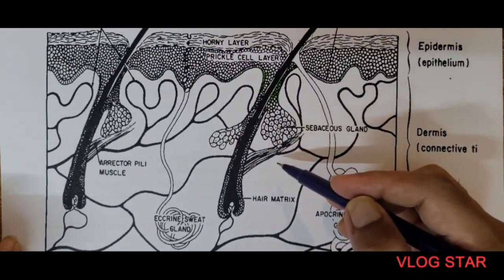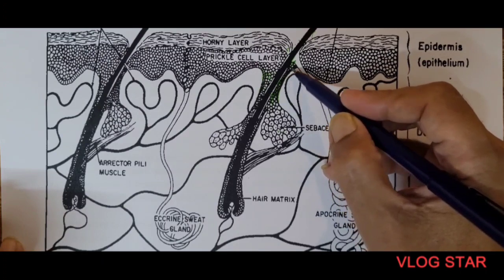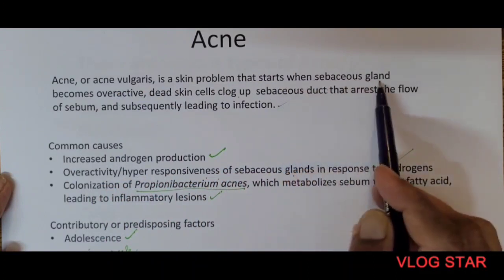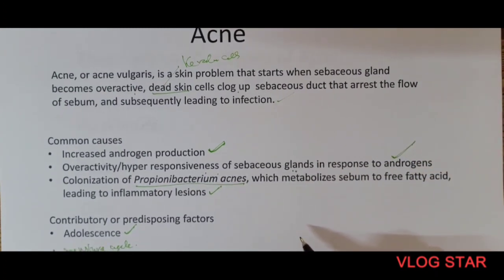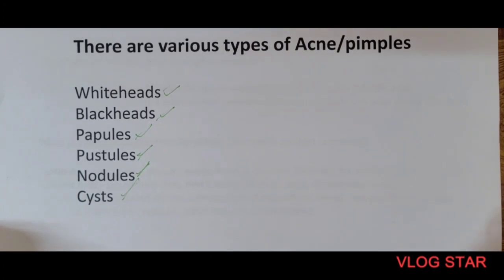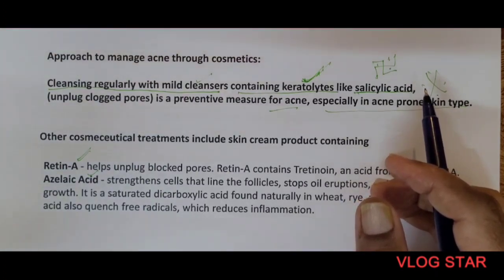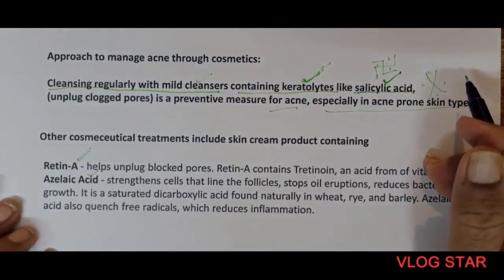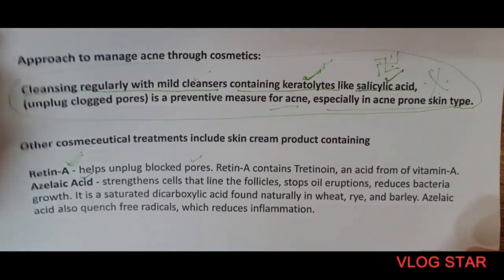Part 127 Acne - Revision and key points from Parts 2-120 on science of cosmetics and PC products